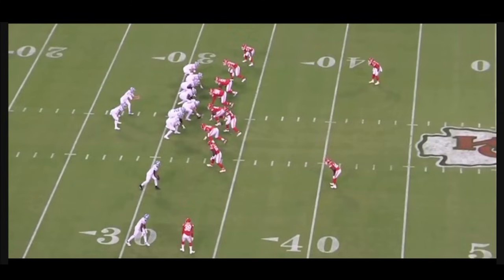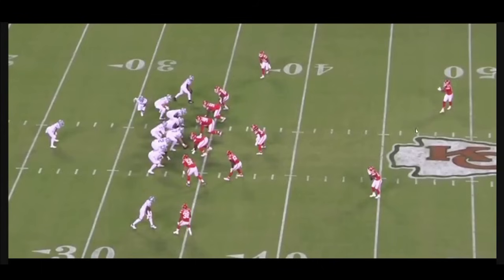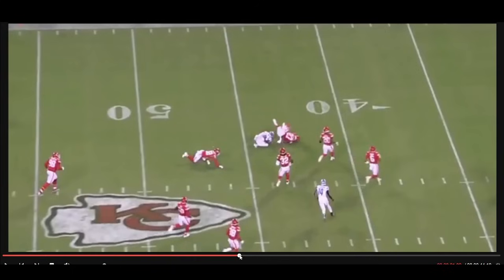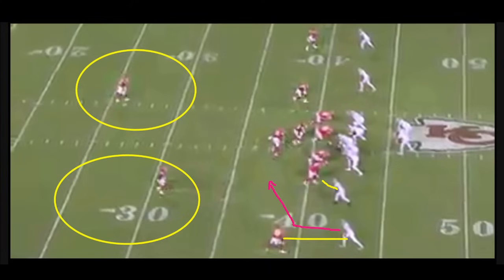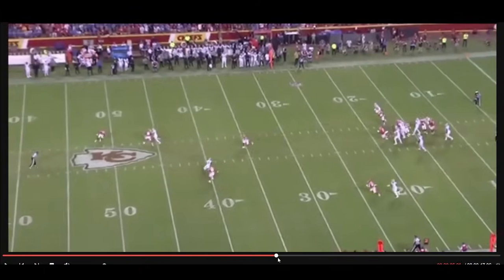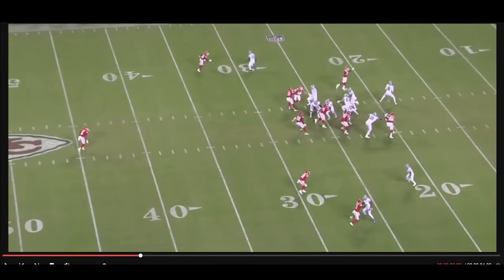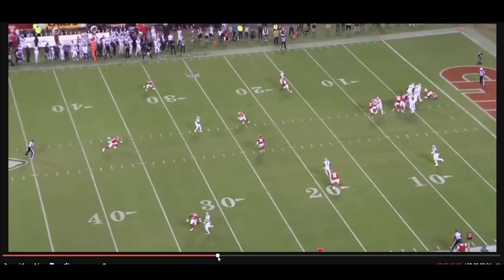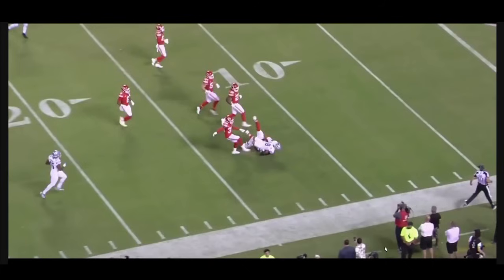FILM STUDY: Detroit Lions QB Jared Goff Was COLD BLOODED in Victory Over Kansas City Chiefs!!